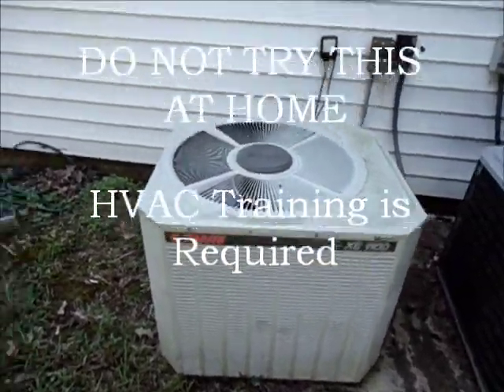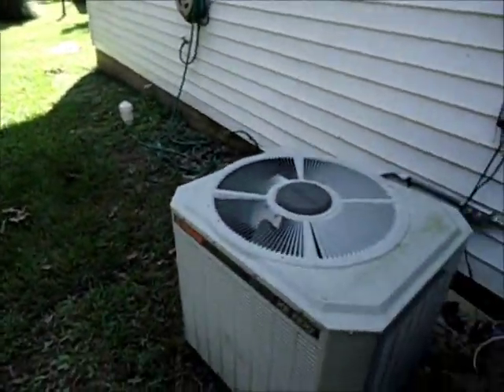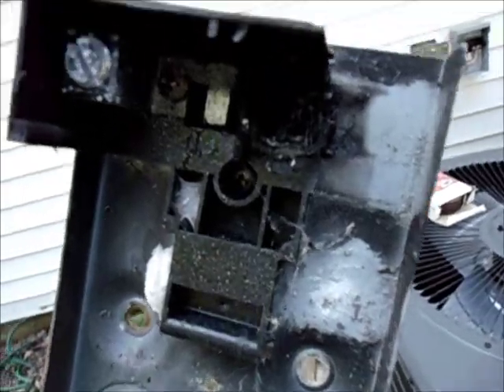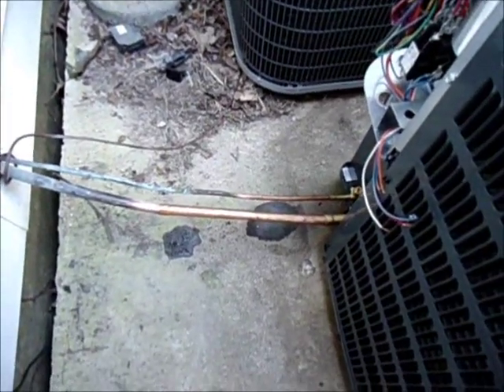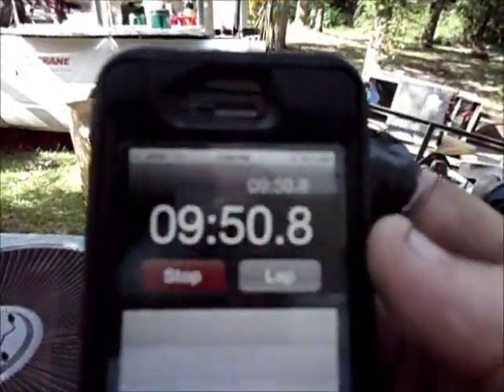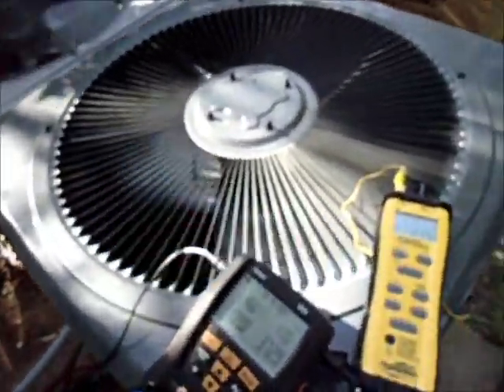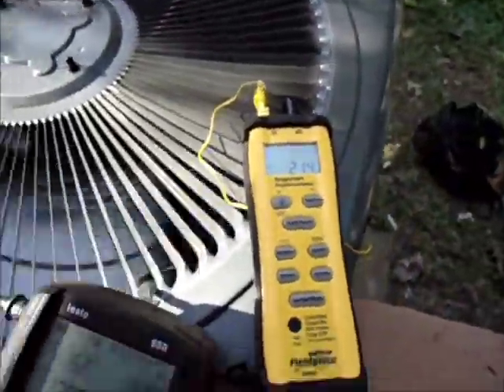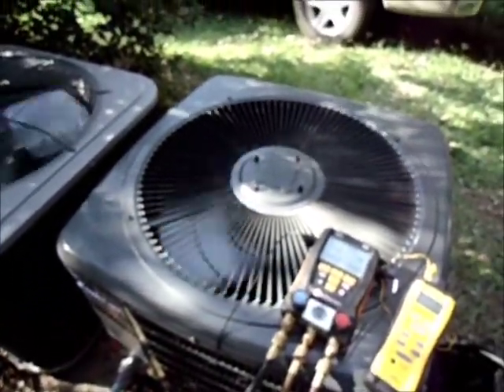HVAC Install: 3 Ton Goodman Heat Pump System